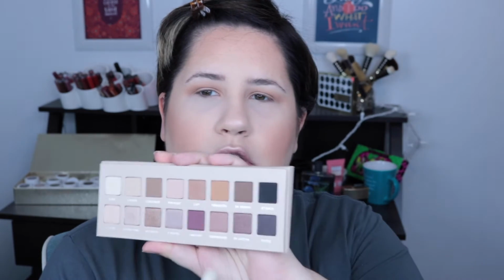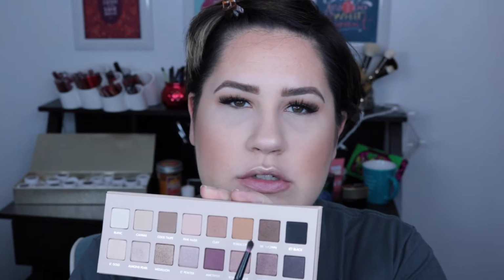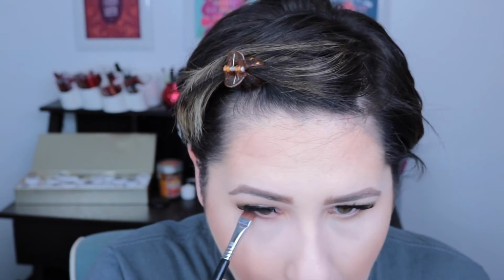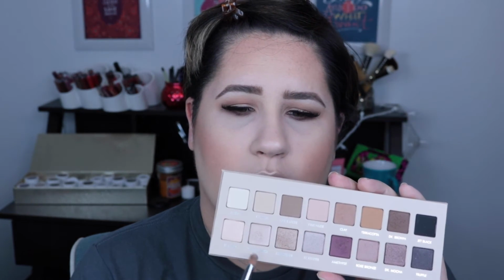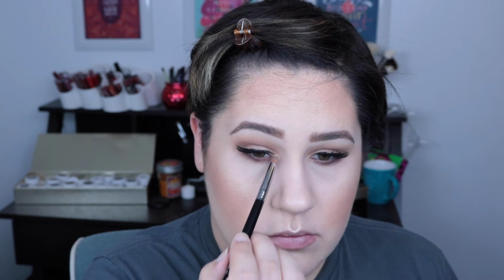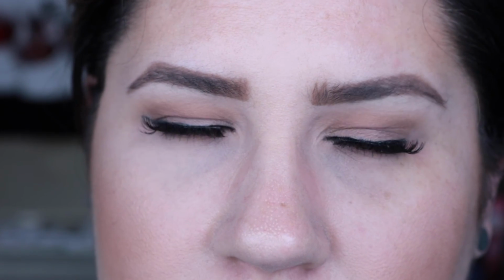(Almost) Full Face of First Impressions! | I Makeup Stuff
Here's my (almost!) full face of first impressions using products from my last Ulta haul! I hope you enjoy!

Products Used-
Becca Aqua Luminous foundation
Becca Mineral powder
L'Oreal True Match powder in C6
Too Faced Chocolate Soleil bronzer
Wet N Wild Pink Rose blush
Carli Bybel x BH Cosmetics highlighter
Lorac Pro 3 palette
Essence Waterproof Liquid Liner
Marc Jacobs Highliner
Koko Lashes 101
Thrive Causemetics Lash Glue
Benefit Gimme Brow and Precisely, My Brow
Smashbox  Always On liquid lipstick in Stepping Out